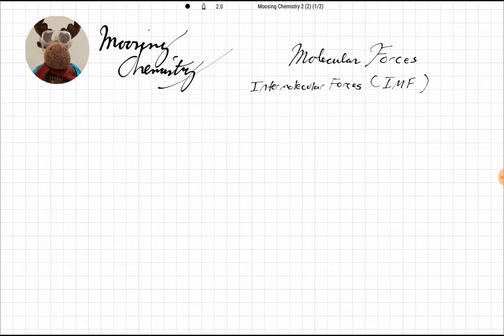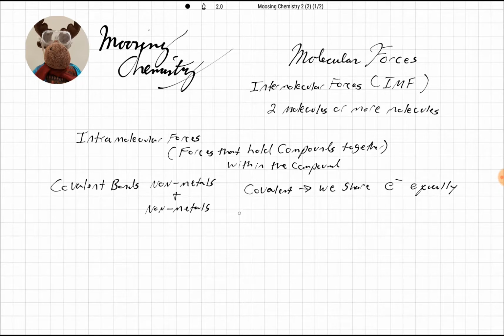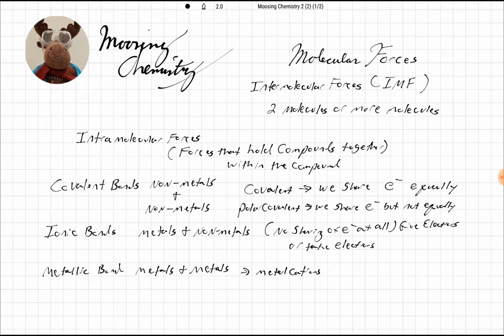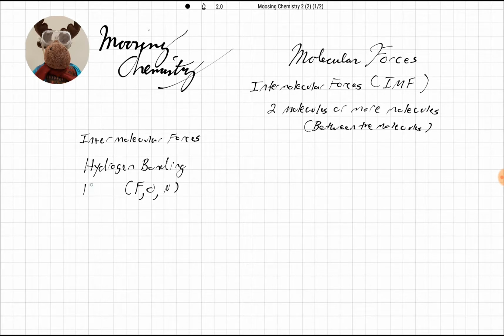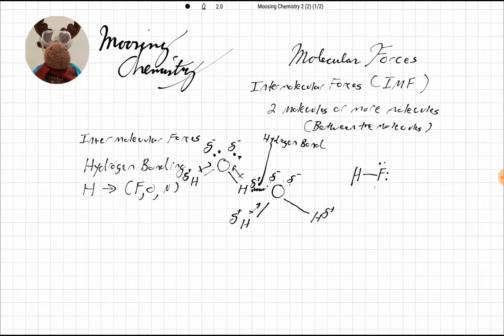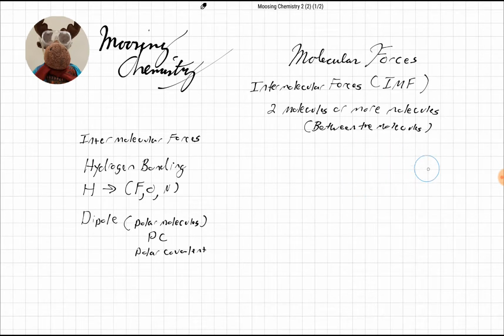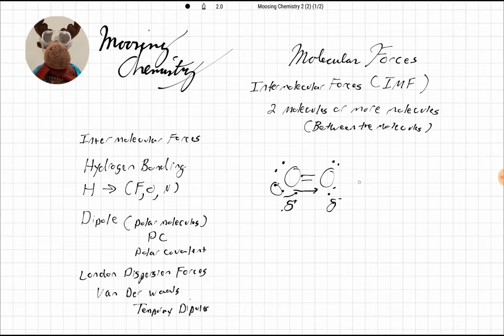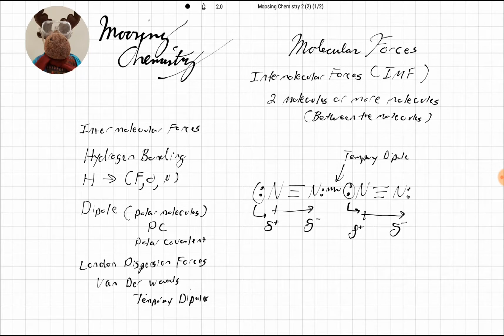Molecular Forces Intra/Inter Types